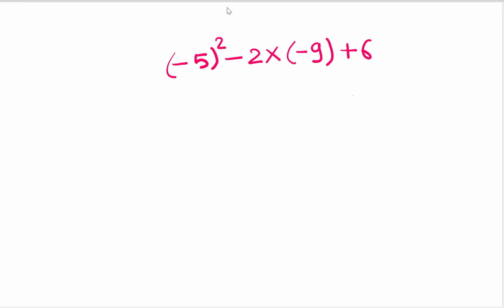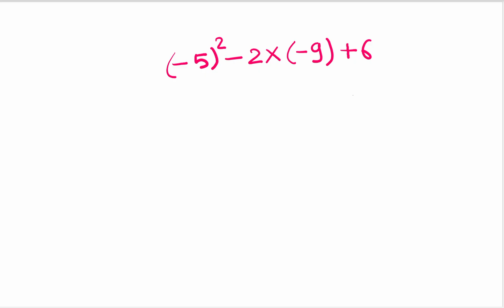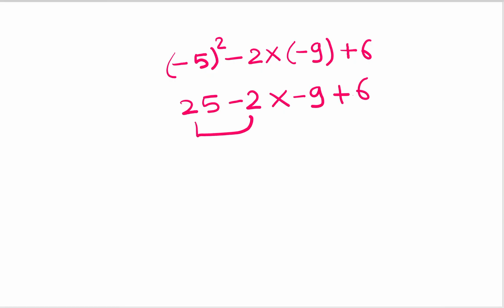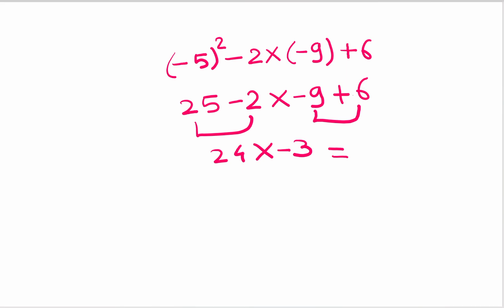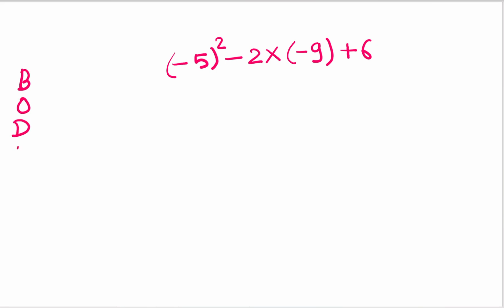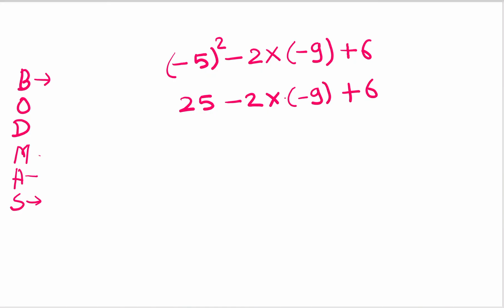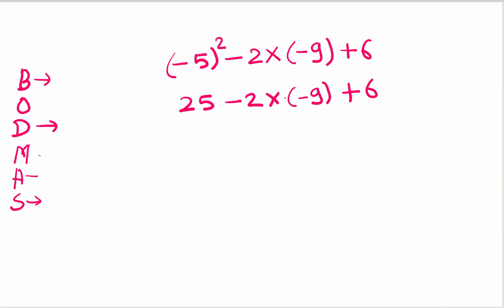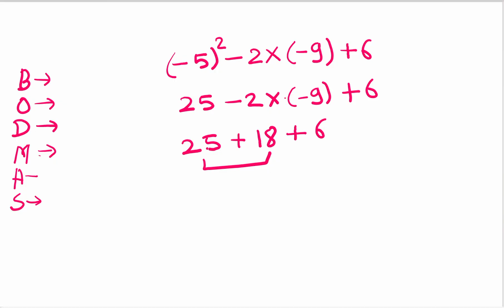STOP Making This Common Math Mistake! (Order of Operations)